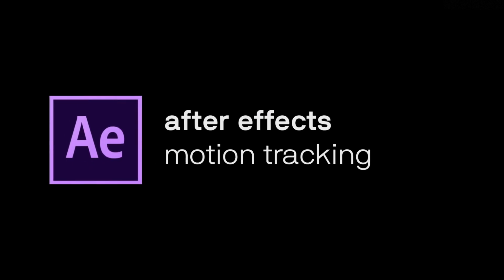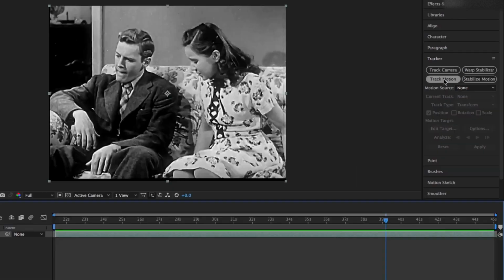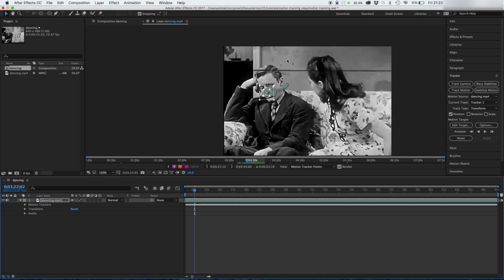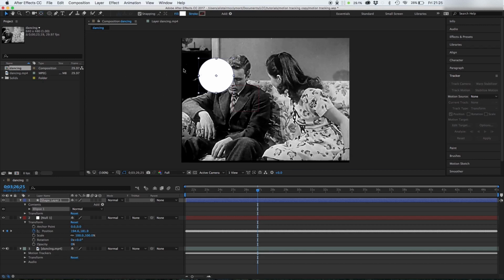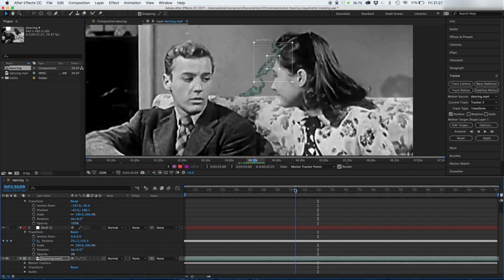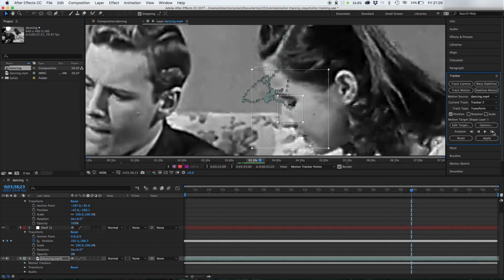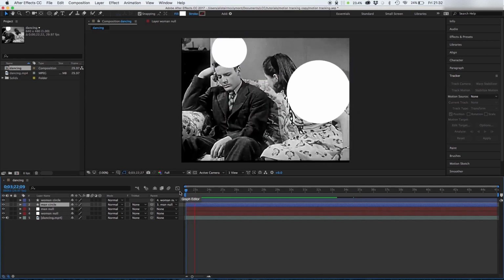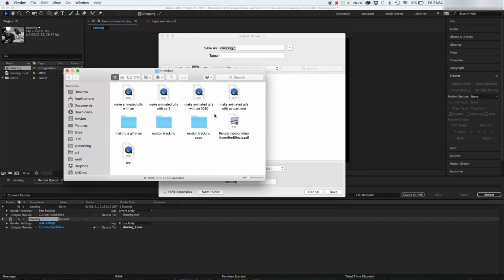Motion Tracking in After Effects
You'll learn how to motion track objects in your footage. Both automatic tracking and manual tracking are covered.

As an added bonus you'll see how to import, set up your composition and export at the end too